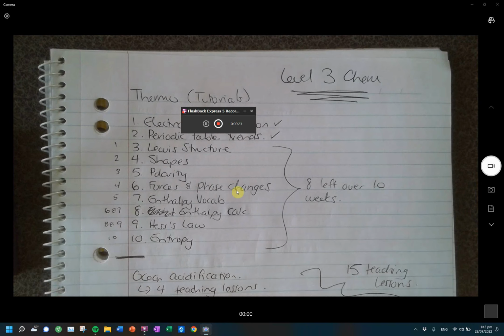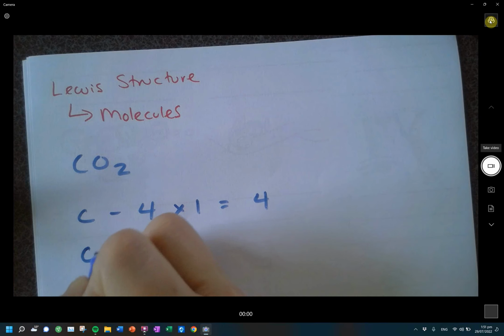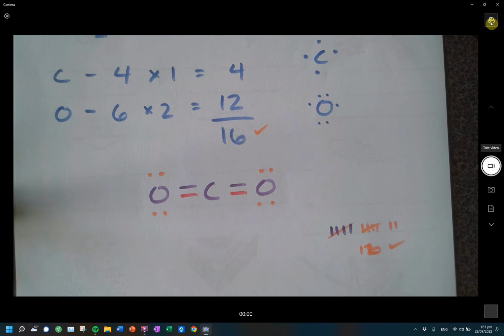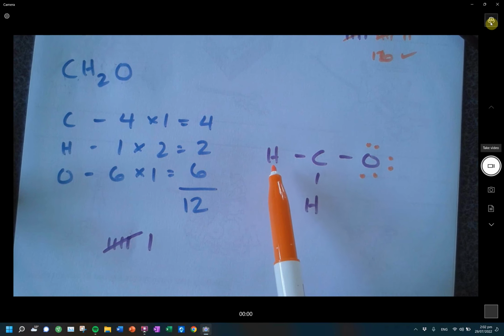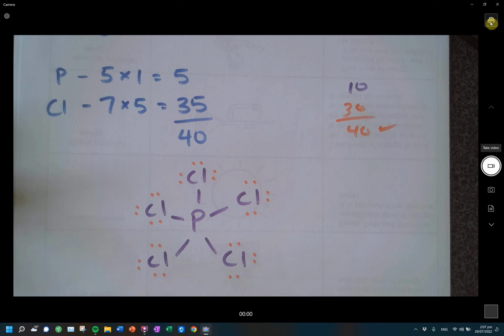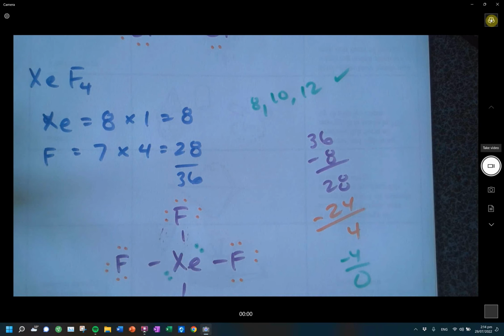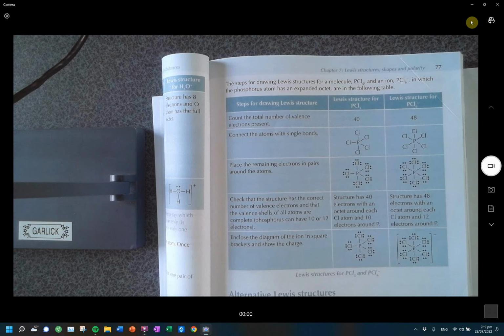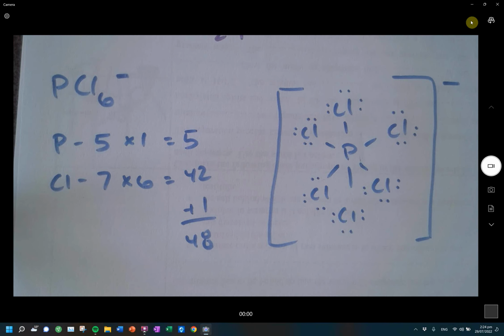3. Lewis Structure